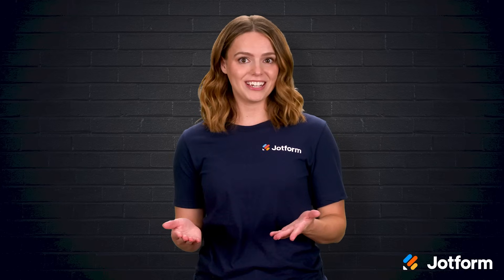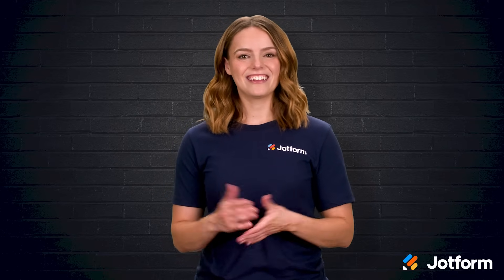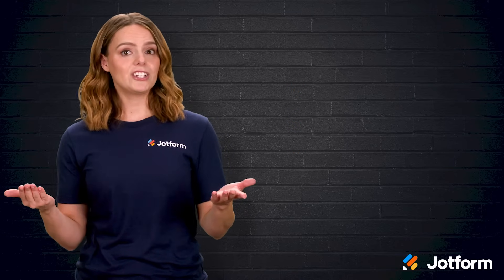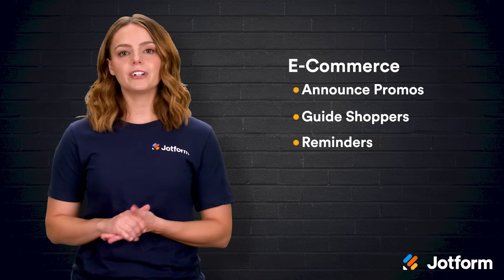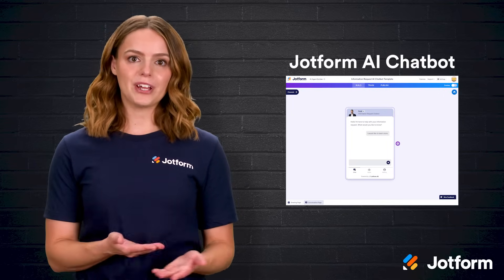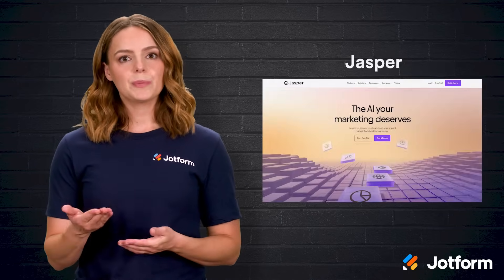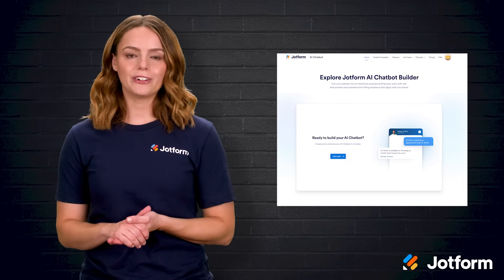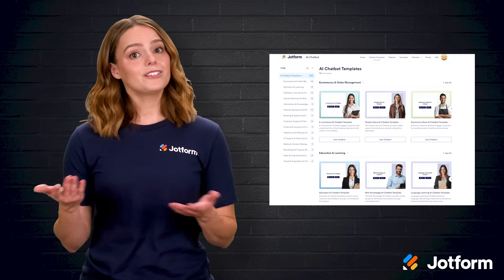What is a Chatbot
Discover how to use chatbots as powerful conversational tools that can boost customer service, drive marketing results, and streamline internal processes — all without overwhelming your team.

In this video, we cover everything you need to know about chatbots:

- What a chatbot is and how it works
- The seven types of chatbots (and where they shine)
- Top chatbot software options, including Jotform’s AI Chatbot
- Real-world use cases across customer service, marketing, sales, education, and more
- How to create and train a chatbot using Jotform’s intuitive builder
- A look into the future of AI-powered bots

👋 ABOUT JOTFORM
Hi, we’re Jotform, a full-featured online forms platform that makes it easy to create robust forms and collect important data. Check us out
00:00 Introduction
00:48 How Chatbots Work
01:57 Evolution with AI
02:26 Menu-Based & Rule-Based Chatbots
02:52 Keyword, Voice, and AI‑Powered Chatbots
03:27 Generative AI & Hybrid Chatbots
03:52 Chatbot Use Cases Across Industries
04:47 Chatbot Software Platforms: Starting with Jotform AI Chatbot
05:04 Other Platforms: ChatGPT; Google Gemini; Jasper; Perplexity
05:34 Building & Deploying Jotform Chatbots
06:16 Future of Chatbots
07:14 Subscribe to Jotform